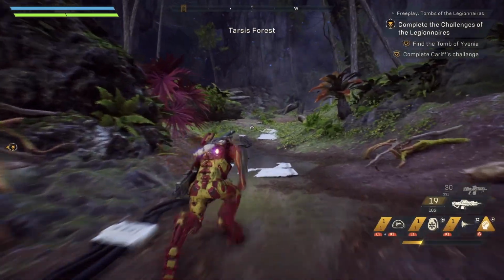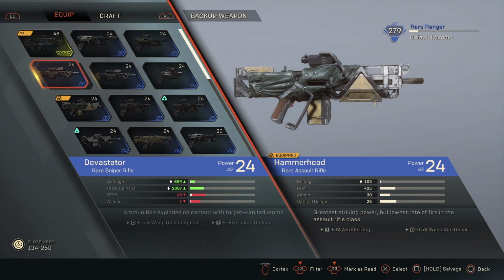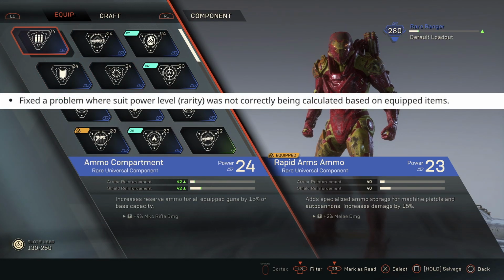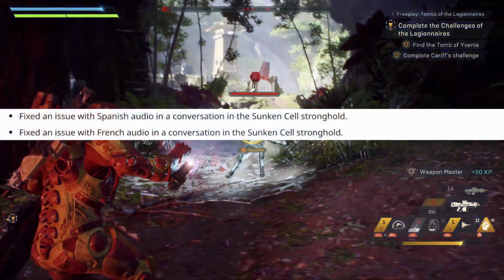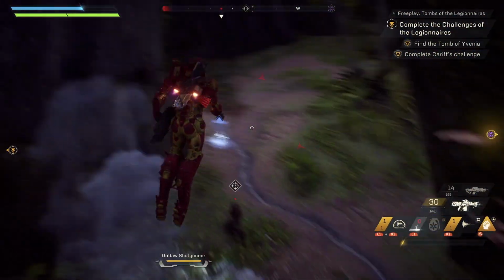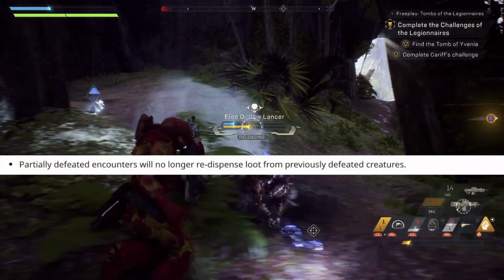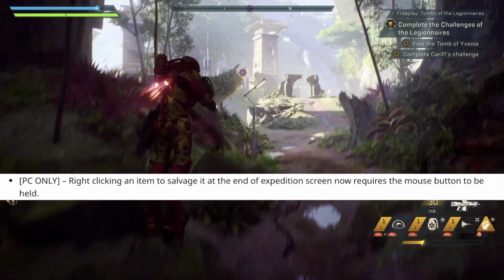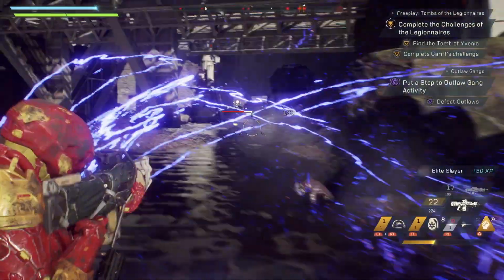Anthem Update 1.1.1 Patch Notes Explored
Jesse Anderson posted the patch notes for Anthem Update 1.1.1 on Reddit last night. Here I explore those patch notes and give a little overview of what the fixes are and how they affect the game.